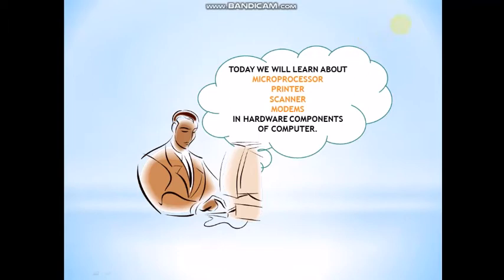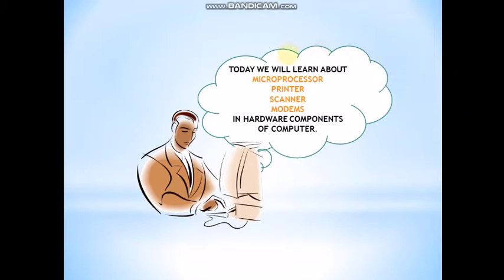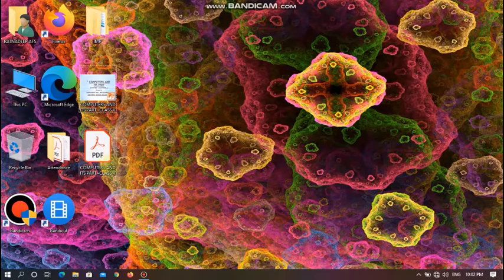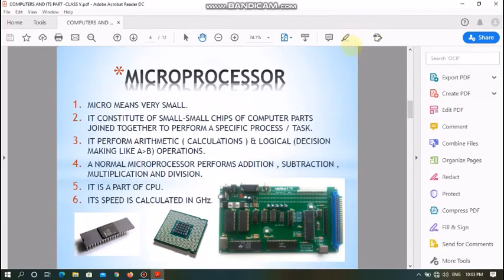HOW TO USE HIGHLIGHTER PEN IN PPT AND PDF